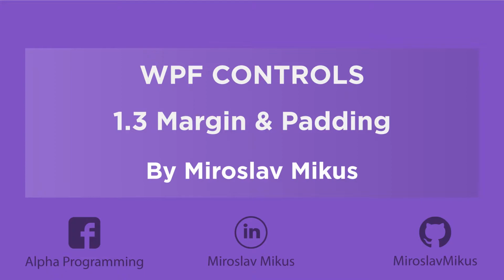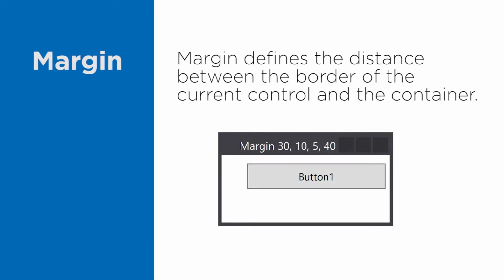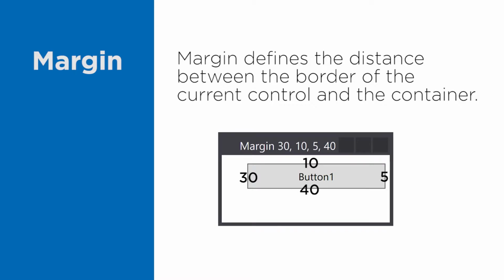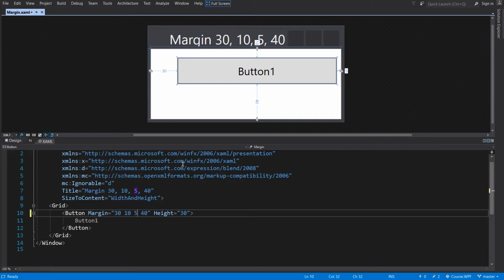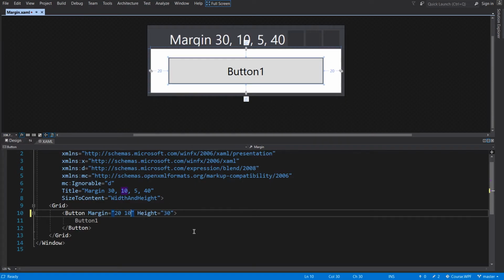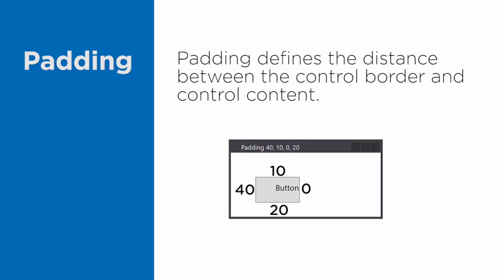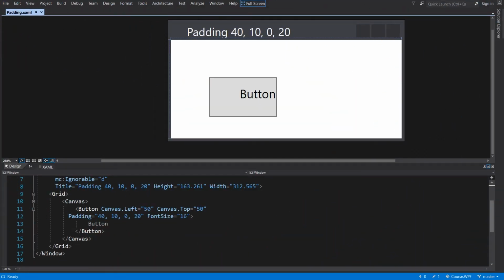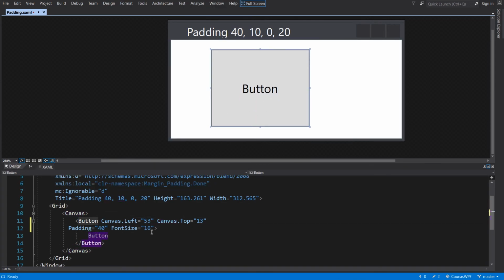1.3 Margin & Padding - The WPF Course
Hi, on this part, we are going to take a quick look at Margin and Padding attributes.